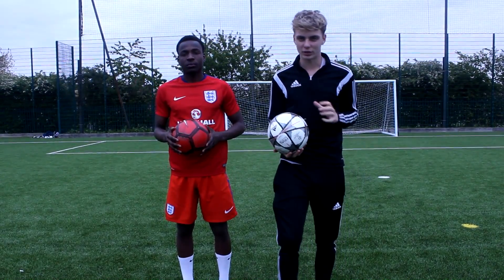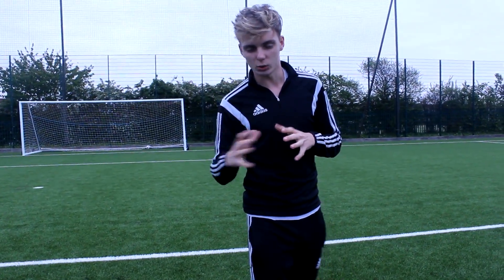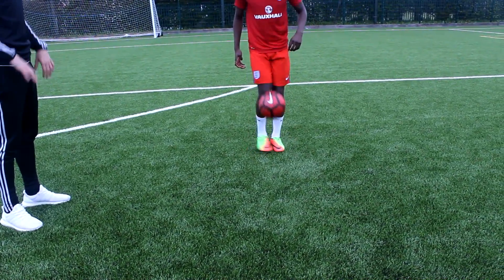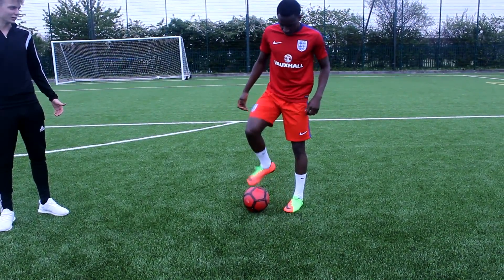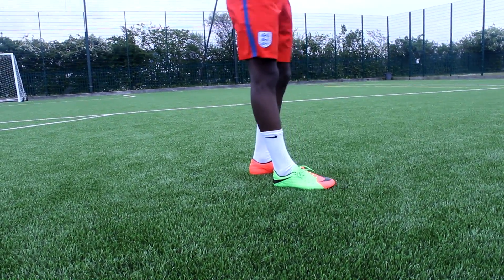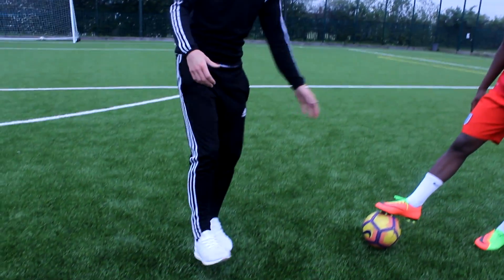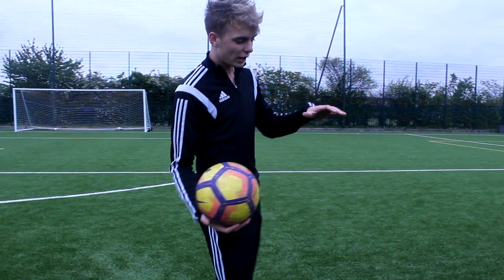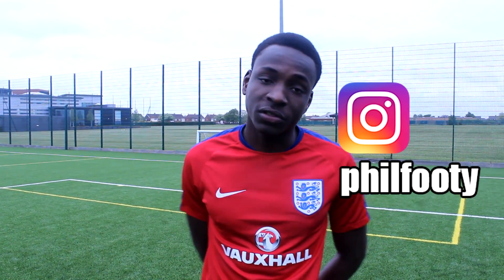5 EASY, MAD FREESTYLE SKILLS TO SHOW ON YOUR FRIENDS!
Today I had Phil show us 5 Easy, mad Freestyle Skills that you can show your friends to impress them!

Phil's Instagram - Philfooty